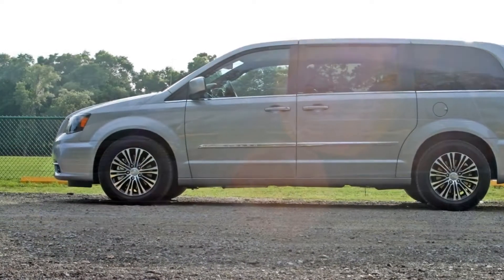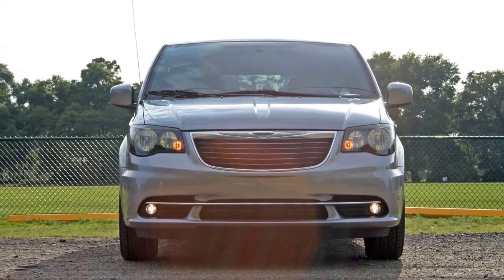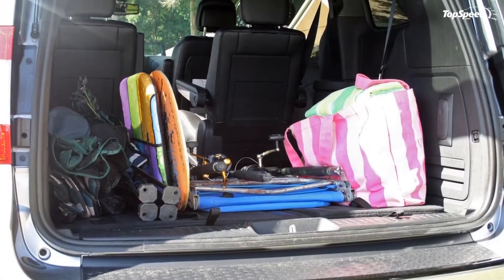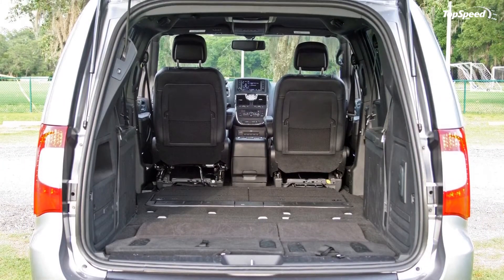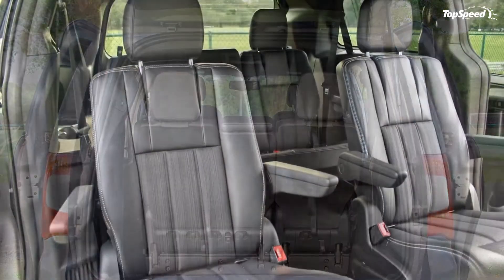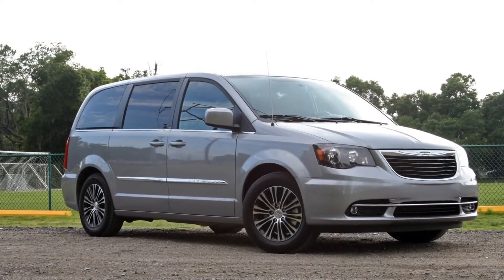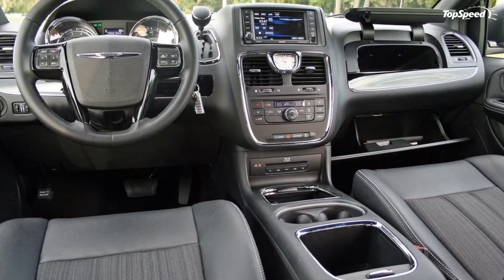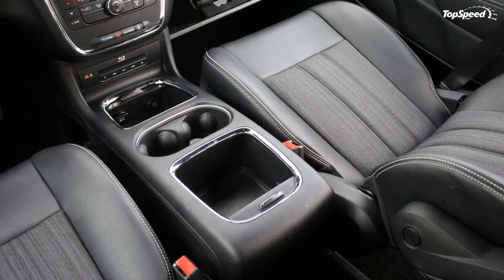2014 Chrysler Town & Country S - Driven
Minivans are strange beasts, wielding a two-edged sword of unmatched utility and a soccer-mom stigma. That stigma is hard to get past for some, but once the shear versatility and people-hauling capabilities have been explored, it’s hard to consider the minivan anything less than spectacular. I spent a week behind the wheel of Chrysler’s Town & Country to experience the conundrum for myself.
I’ve driven a number of rather interesting vehicles in my line of work, so I was admittedly a little weary about piloting the mom-mobile. However, as luck would have it, a minivan was just what I needed during the week. Up first was hauling my two-year-old around town for the week. The double DVD screens truly came in handy as a loveable mouse kept her attention off the “are we there yet?” statements. Next was chauffeuring a large group of friends to a social event. We had room to spare and all were comfortable.
Finally a family trip to the beach confirmed my suspension the Town & Country could do it all. With the third row folded flat, fishing poles lying between the second row captains’ chairs, and gear for the day packed all around, the Chrysler proved its worth. What’s more, the van’s front wheel drive also proved confident in the loose sands of Daytona Beach.